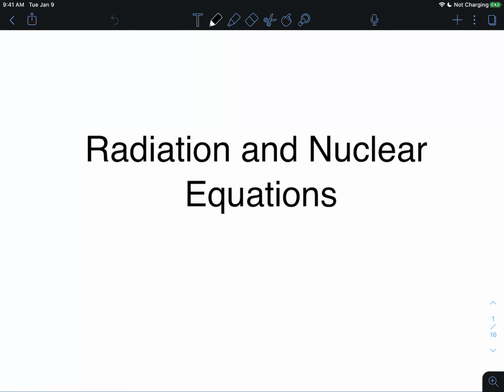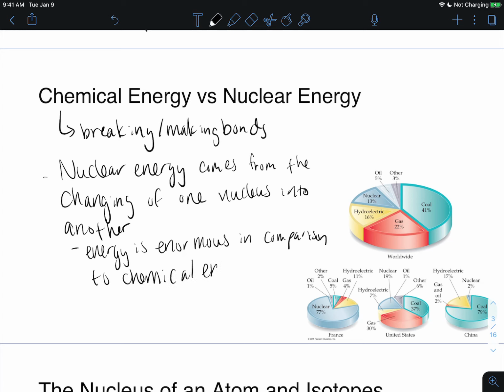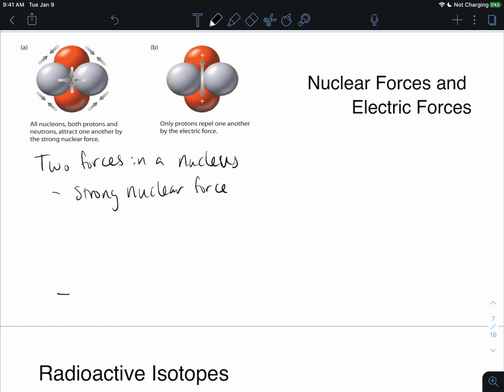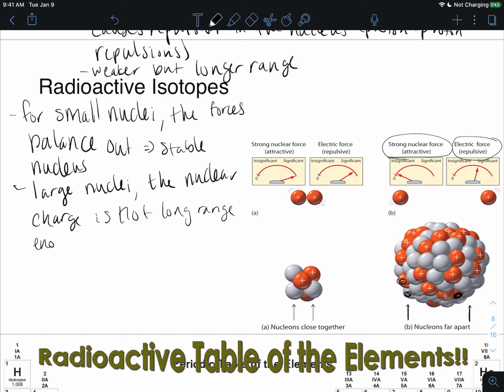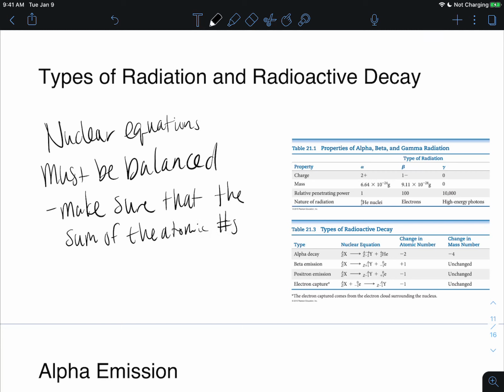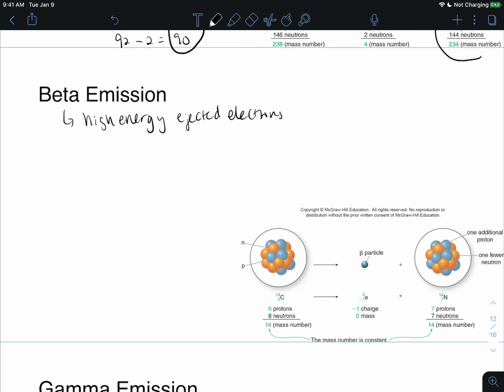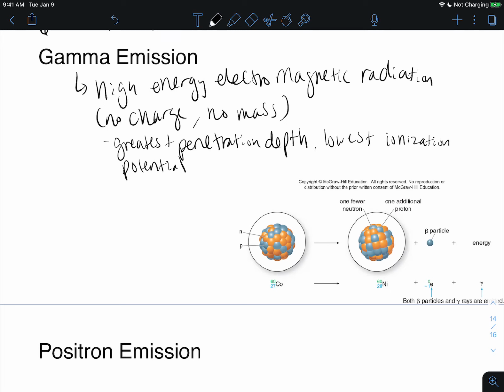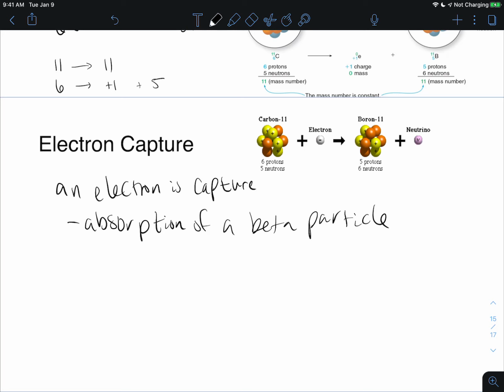Radiation and Nuclear Equations